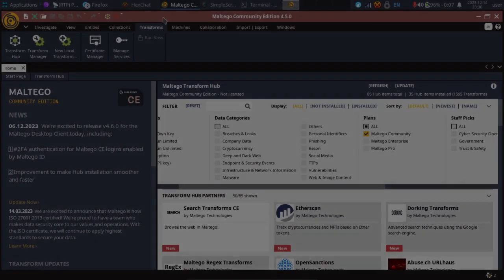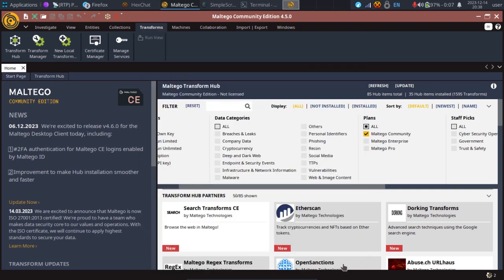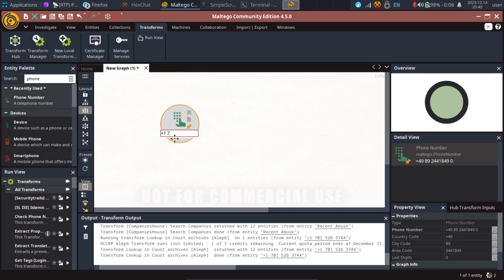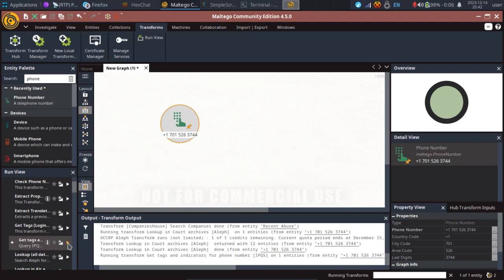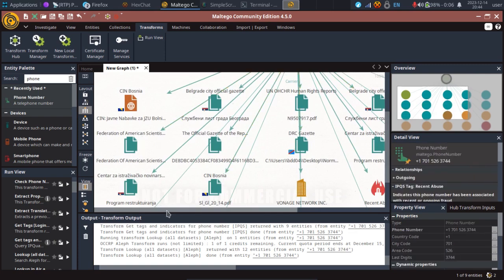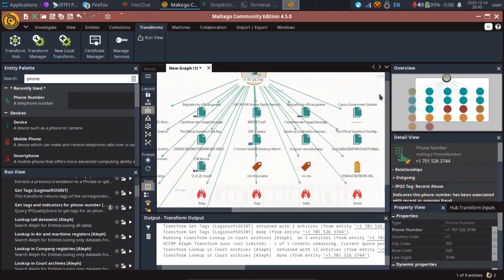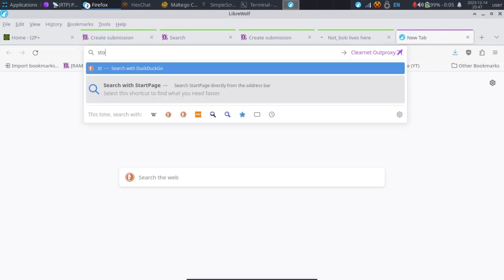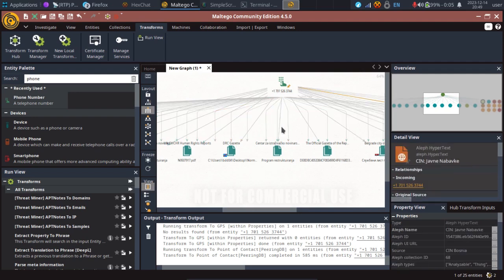OSINT Maltego - Find Out Who Is Calling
"Who Is Calling Me?" Investigate Strange Numbers With Maltego IPQualityScore. Everyone Experiences Random Calls. There is danger in not knowing who is calling you. Among the most common malware targeting, comes to us via phone number targeting. One of the most persistent identifiers, as well as a long-term target, for accessing YOU.

The message will likely seem important / urgent.

EXAMPLE: it's the holidays and nearly everyone is waiting on a package.

This brings scam artists and attackers new opportunities. You may receive a SMS txt message from a malicious party, appearing to come from a shipping company having trouble delivering your package.

They may state a requirement to receive your package -- leaving a link to a supposed website for filling in said forms. Website turns out to be malicious deanonymization (direct connect), or worse; malware targeting.

Those using spyware such as Pegasus take advantage of personal phone numbers to target Human Rights activists and Journalists.

In some cases, not even requiring targets to click on a link - using something known as a "zeroclick" 0day exploitation - where an unpatched vulnerability will take advantage of features such as iMessage previews, and more, in order to exploit a target phone.

Bringing you 100% independent content, aiming to introduce to you, the most honest, unfiltered security & privacy content on the net. Hopefully youtube / google will recognize it, and help this channel grow!

I create independent content to keep you informed, share unique tips (many, completely original ideas, not found elsewhere), and cover stories to keep you informed on the most pressing personal security / privacy / open source topics.

If you learn something, please consider supporting below (sharing a video on social media is another great way to support this, motivating more time to new content)

💎 **CONSIDER SUPPORTING THIS CHANNEL** (Thank You)

MONERO:48qtspi5En44mJZLeiMoHYFEmuJfQYb5DLQxLDr7d1NXc53XaAvoT8PS3wBrhEc3VY1wxu5Rgw6oKBYgahpSAYnpHntbQNM